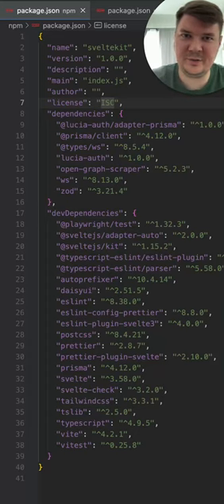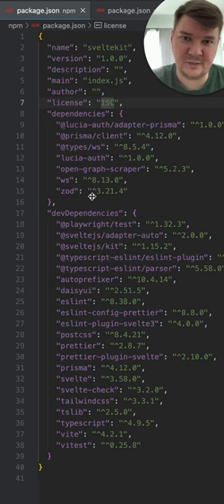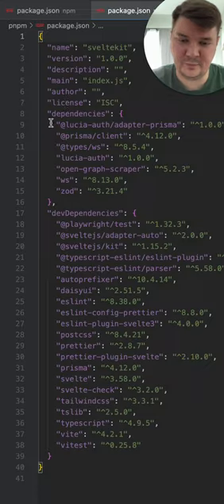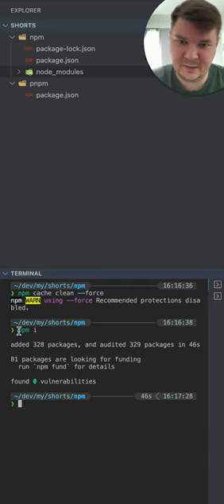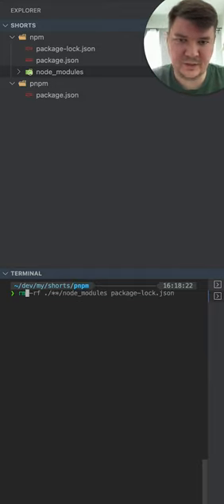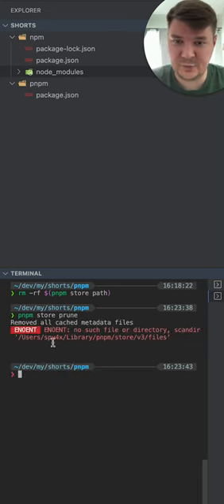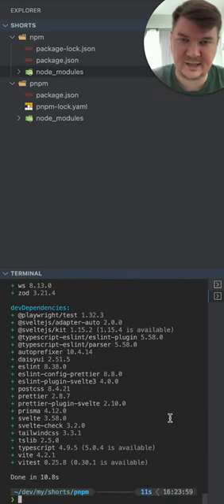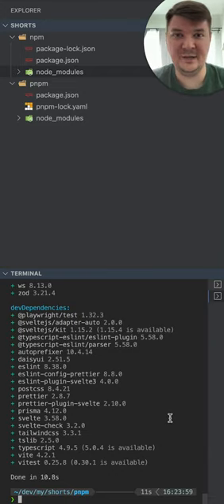Ditch NPM Now! 😱 PNPM Will Supercharge Your Web Dev Projects INSTANTLY! ⚡️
Install with:
$ npm i -g pnpm

Ready to supercharge your web dev projects? 🚀 In this video, we reveal how PNPM can drastically speed up your dependencies installation, save disk space, and make your workflow more efficient. Say goodbye to NPM and hello to lightning-fast PNPM! 🔥